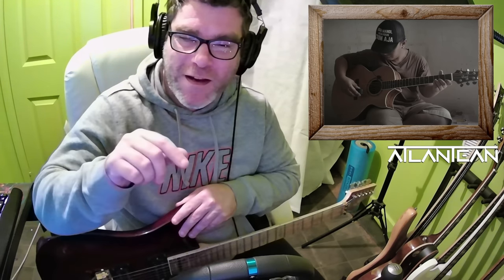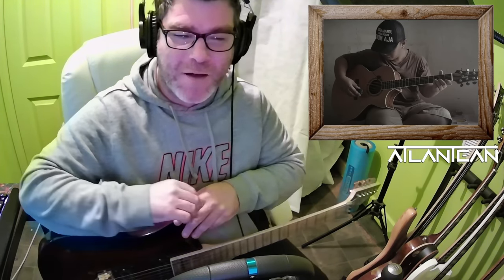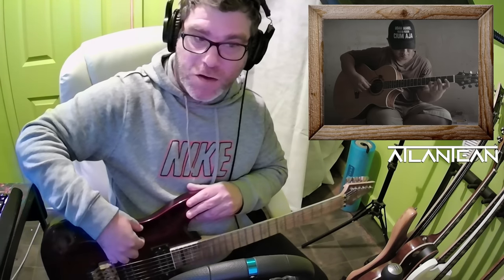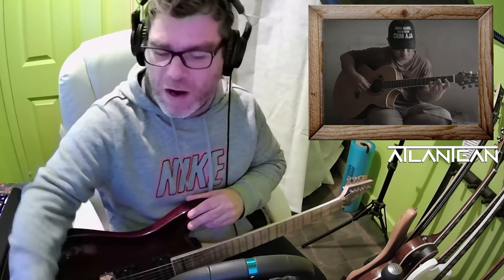Alip_Ba_Ta | Guitar player reacts (Pemain gitar bereaksi) |The Last of The Mohicans | (Subtitles)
Halo! dan selamat datang di channel saya ;) Kopi Mana Kopi !
Saya kewalahan dengan respons dan cinta yang saya terima dari penggemar Alipers dan Alip Ba Ta di video terakhir saya. "Selalu berbuat baik kepada manusia lain dan berbuat baik kepada alam semesta"
Terima kasih banyak dari hati saya...Dalam Video hari ini saya bereaksi terhadap versi Alips dari The Last of The Mohicans.

Teks subtitle tersedia dalam bahasa berikut:
bahasa sunda
Jawa
bahasa Indonesia

silakan kunjungi saluran Alips di sini dan tunjukkan dukungan Anda untuk pria ini dan keahlian bermusiknya.

Lihat juga Saluran hebat ini yang bereaksi terhadap reaktor Alip, karena mereka memastikan orang melakukan pekerjaan yang sah Meninjau pekerjaan Alip. Luli Kania dan Vicky himpong...terima kasih keduanya!...ini tautannya saluran mereka.